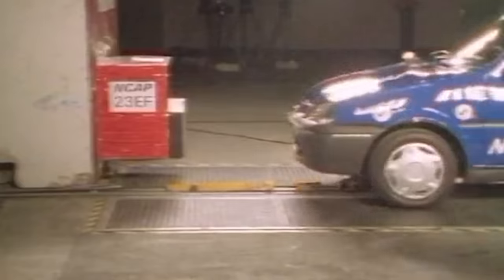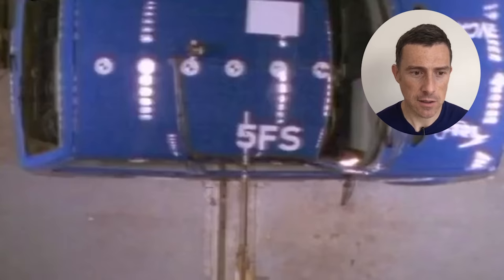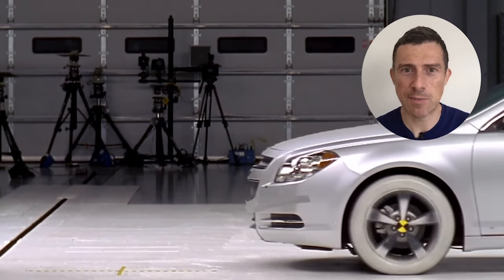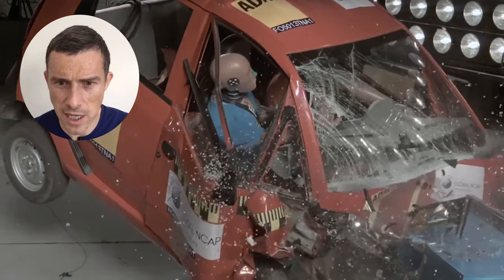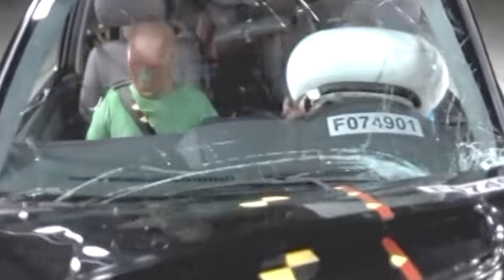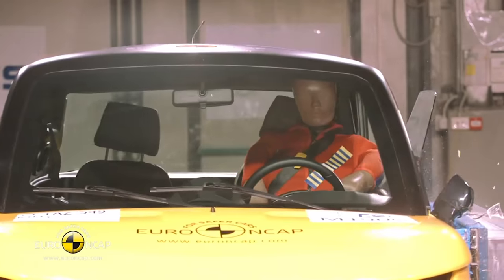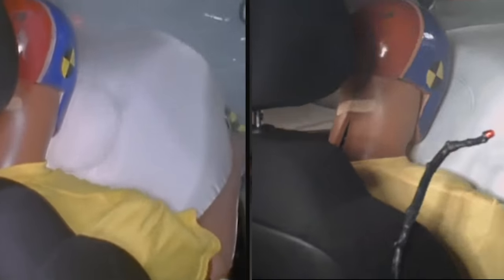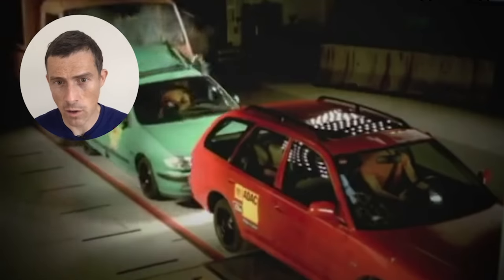The most horrific crash tests - why you don't want an accident in an OLD car!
We're sharing something a little bit different with you all today!

We've taken a look online and compiled some of the worst crash test videos we could find! We've then pulled them all together and shown them to Mat - and we're filming his reaction as he watches these cars get absolutely destroyed in crash tests!

All the video footage was taken from NCAP safety videos, so thankfully, no one was harmed in the creation of this video! But we still can't believe that some of these cars made it to production even when their safety is this poor!

Did you ever own one of the cars in this video?